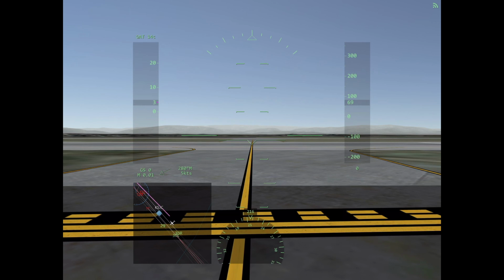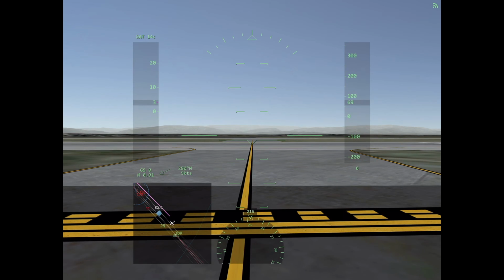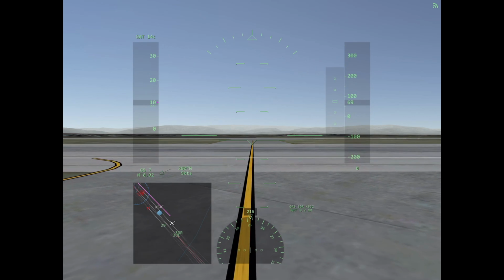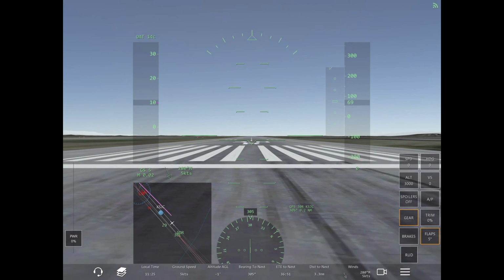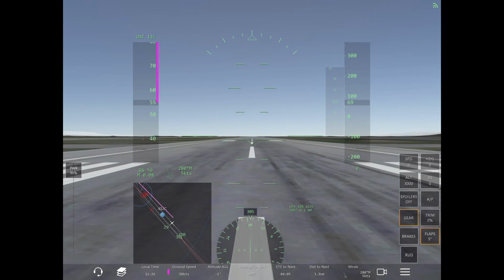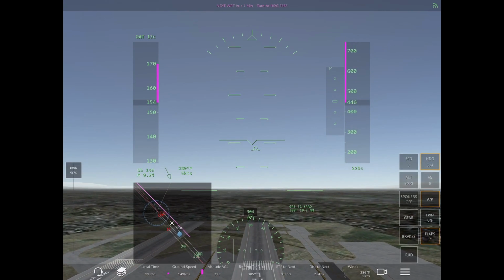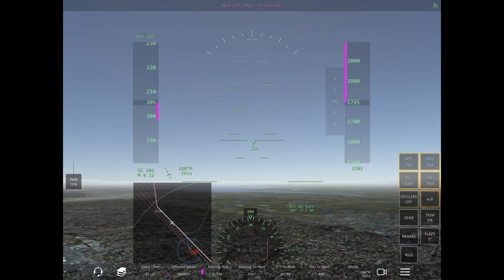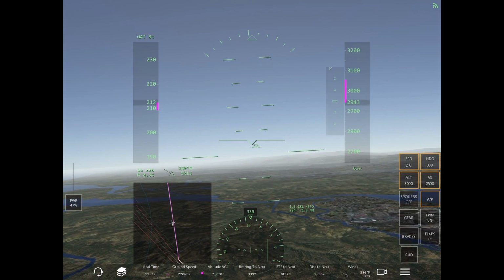Dash 8 Q400 Takeoff Tutorial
This tutorial will show you the proper speed, configuration and technique to successfully takeoff in the Dash 8 Q400 on Infinite Flight.